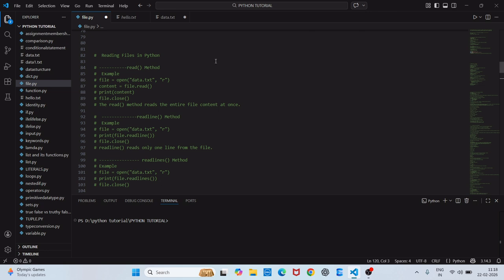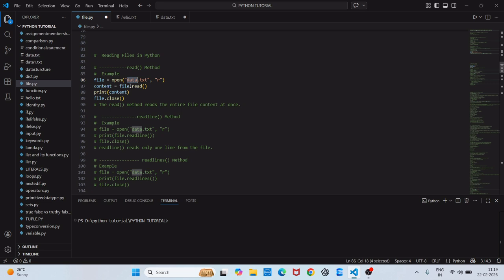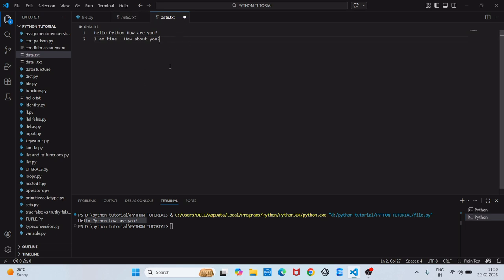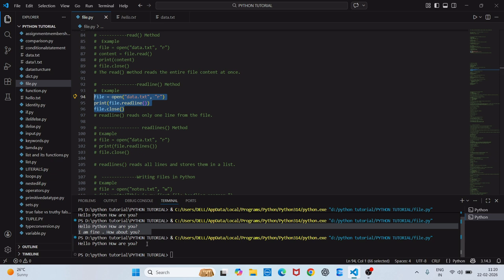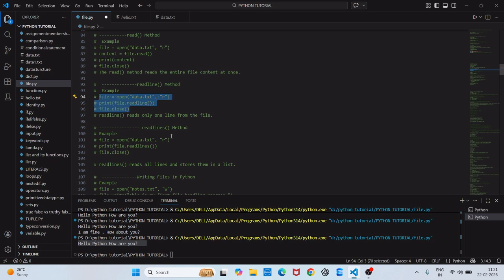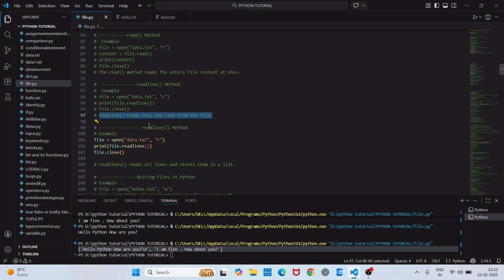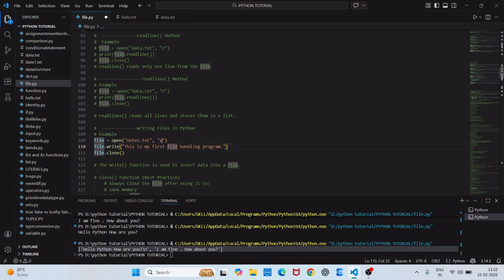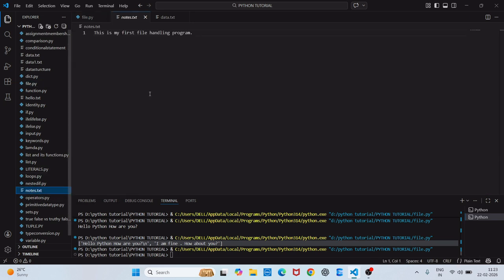Python File Handling Explained | read, readline & readlines in Python Part-2 #30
In this video, you will learn Python File Handling methods: read(), readline(), and readlines() with simple and beginner-friendly examples. I will explain the difference between read(), readline(), and readlines() step by step so you can easily understand how to read files in Python. This tutorial is perfect for beginners who are learning Python file handling from scratch. We will cover practical examples, syntax, and real use cases to help you master file reading methods in Python.